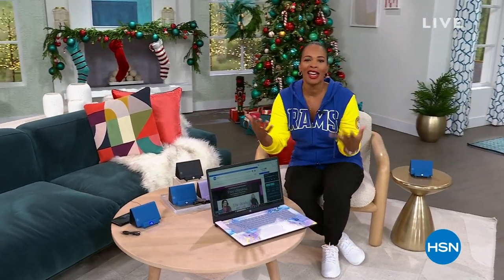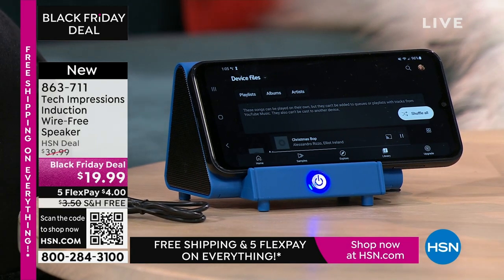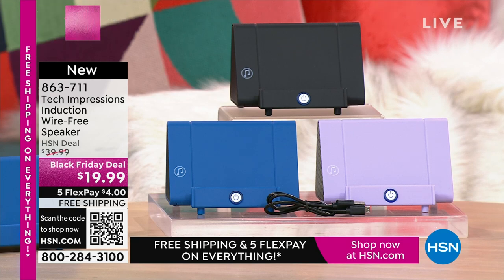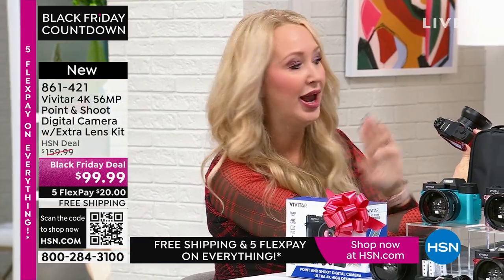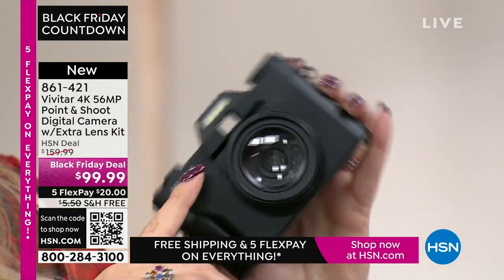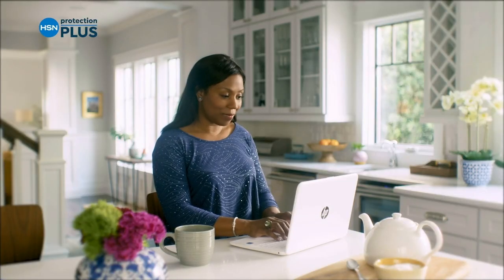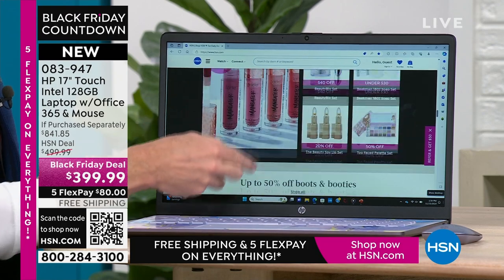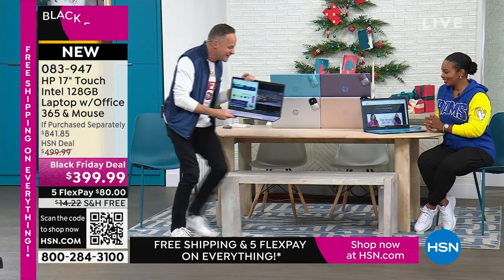HSN | Electronic Gifts - HP - Black Friday Countdown 11.23.2023 - 01 PM